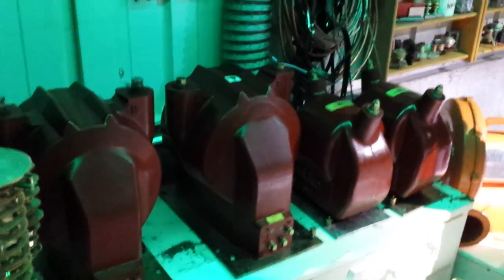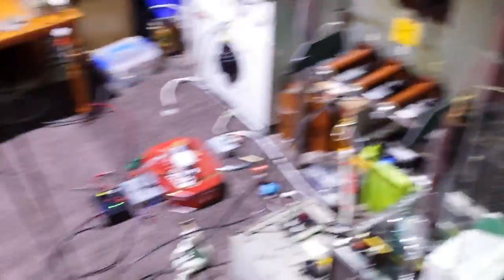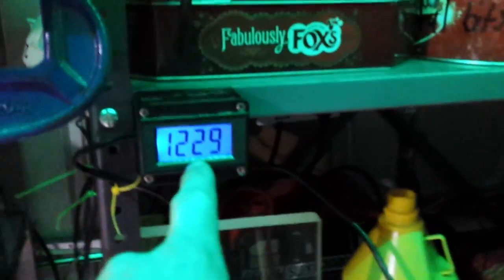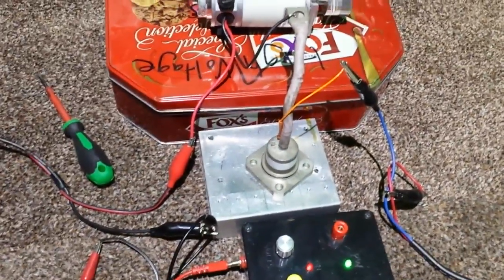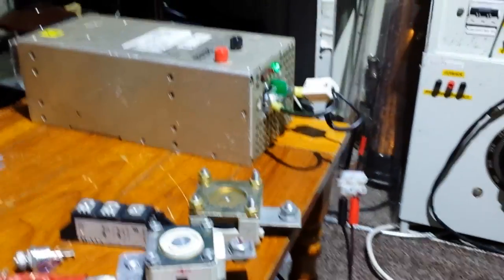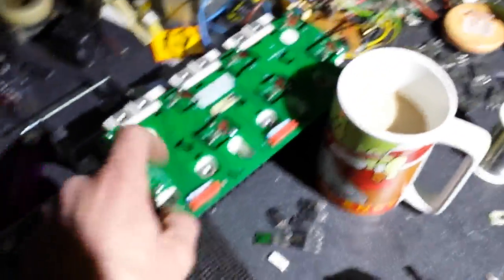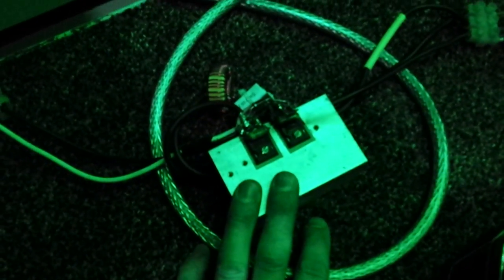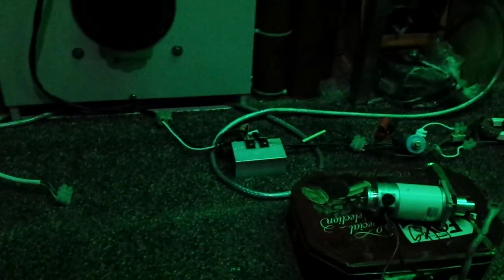Transistor blows on camera'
Hi guys' here's a video i'm sharing with some stuff i'm showing and a bloody Mosfet can't take the heat lol and blows right next to me!😖
Sorry the video ends abruptly' ran out of memory😢 lol
Thanks